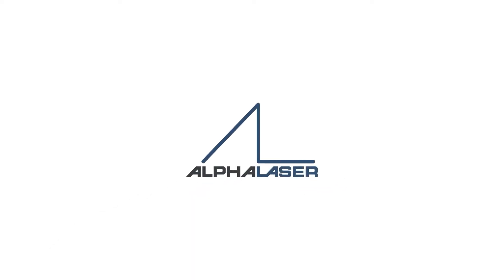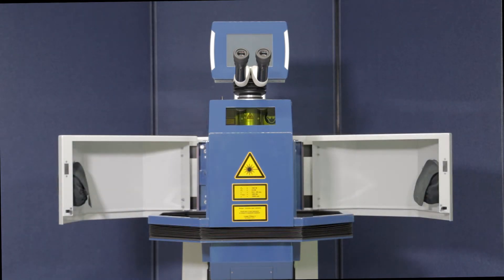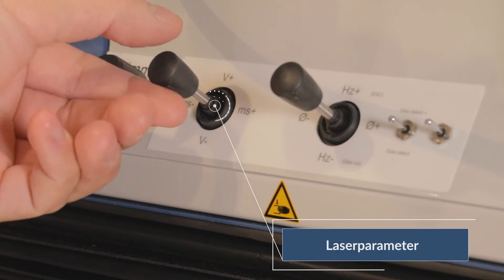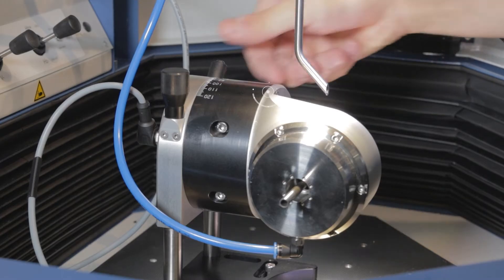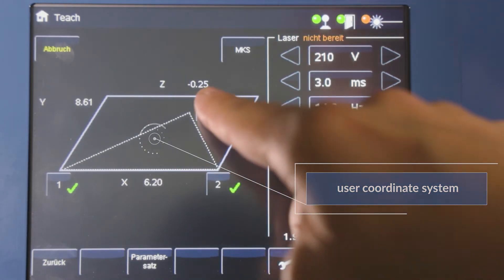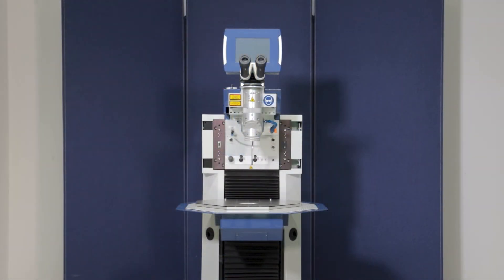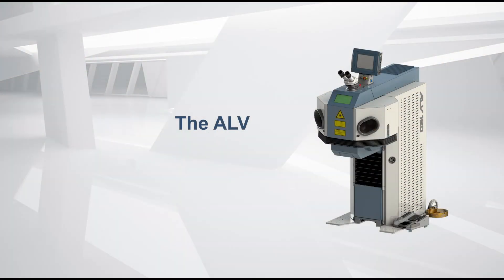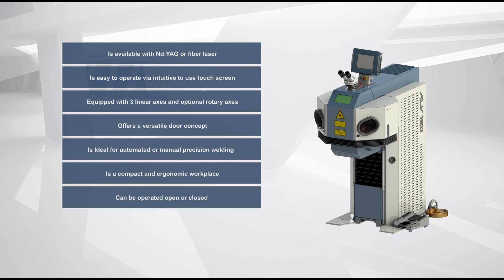ALV - Compact laser welding system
The ALV hand welding laser is ideal for precision laser welding of parts up to 50 kg. The ALV can be placed in every workshop and can be used in the normal production environment due to its laser safe housing. The laser system is easy to use and offers good ergonomics for concentrated work.
With this laser device you work manually with a joystick or in semi-automatic mode. Series production in automatic mode is also possible with the WINLaserNC software.